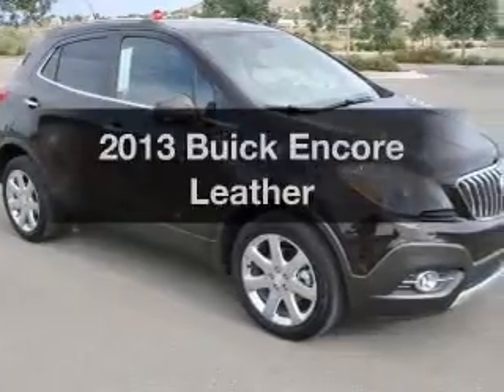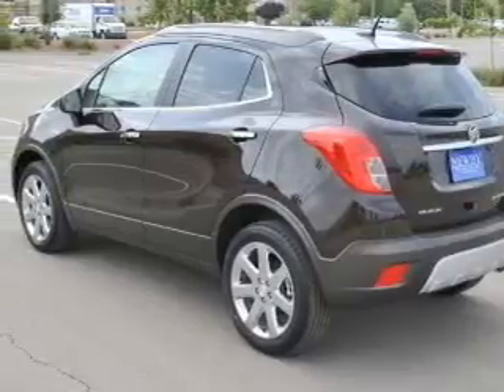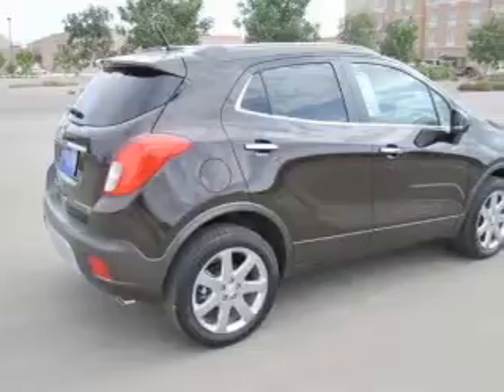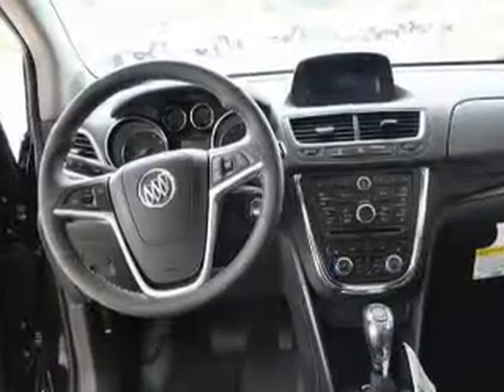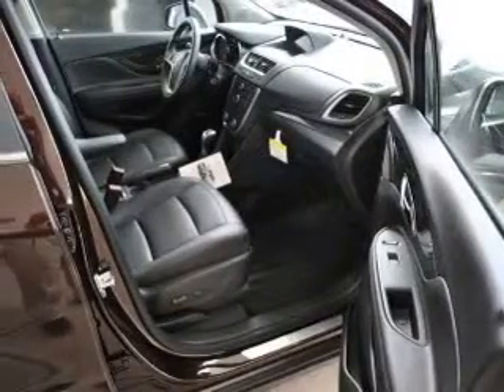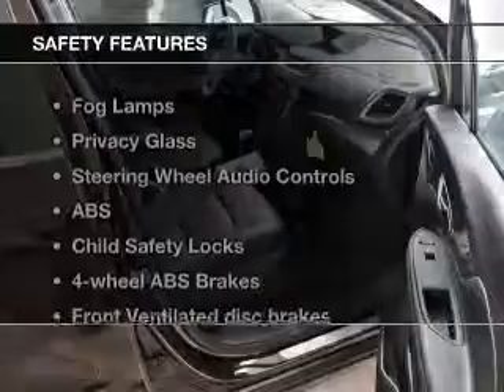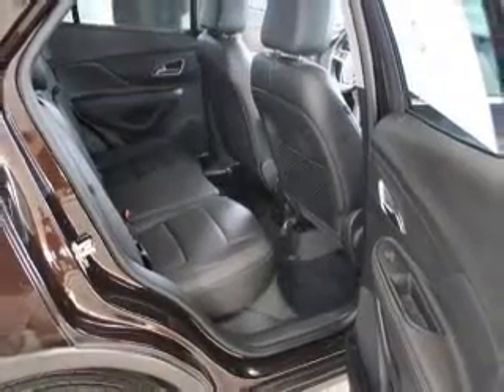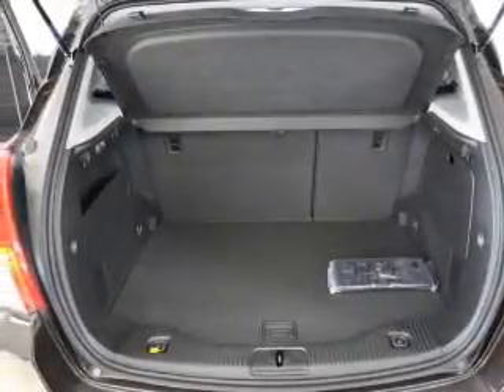2013 Buick Encore - St. George UT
Year: 2013
Make: Buick
Model: Encore
Trim: Leather
Engine: 1.4 liter inline 4 cylinder 16 valve
Transmission: 6-Speed Automatic
Color: Deep Espresso Brown Metallic
Mileage: 5
Address:
1629 S Convention Center Dr